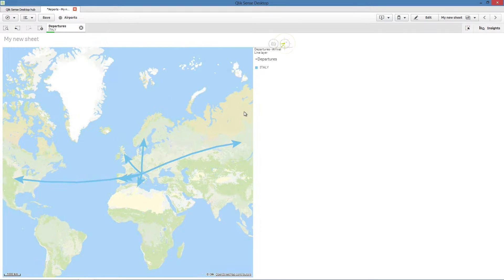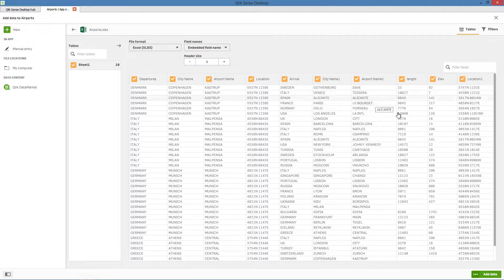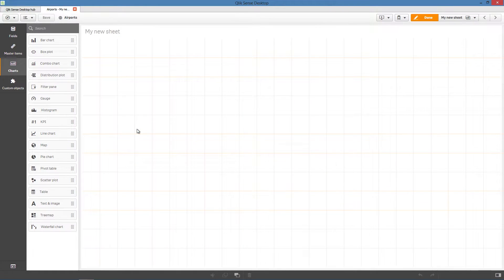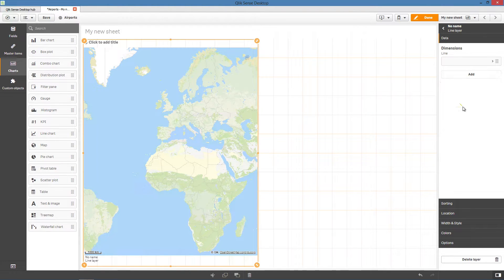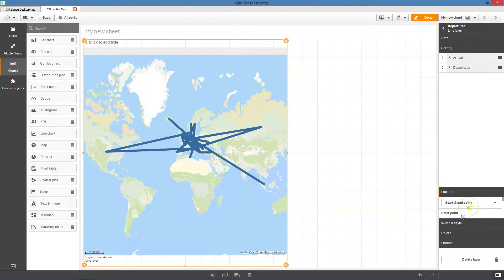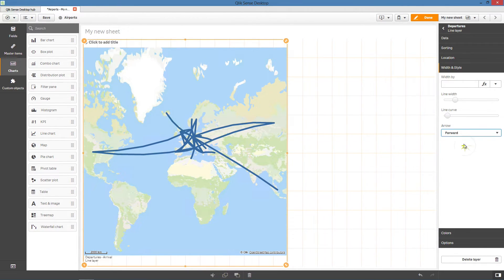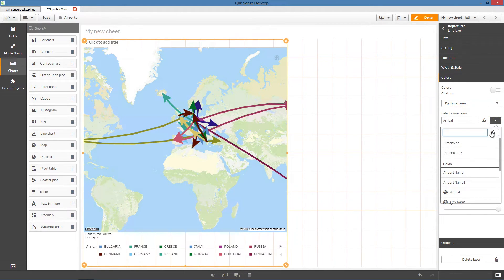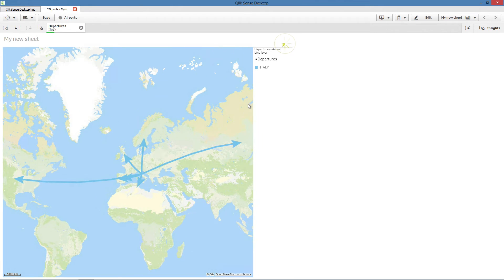Creating a line layer map chart - Qlik Sense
This video shows you how to create a map with a line layer in Qlik Sense.

A line layer enables you to display lines between points on your on your map. This feature is available in Qlik Sense starting from with the June 2018 release.